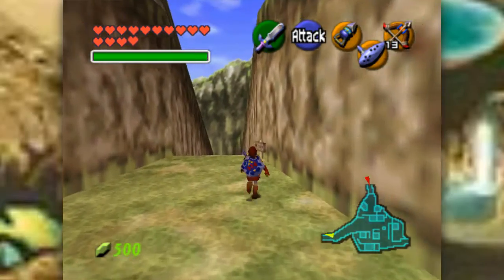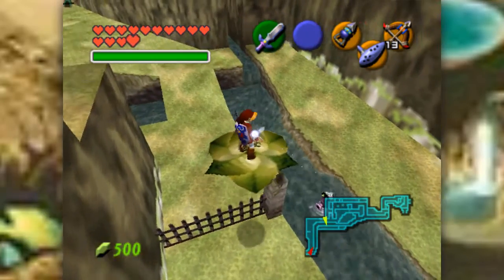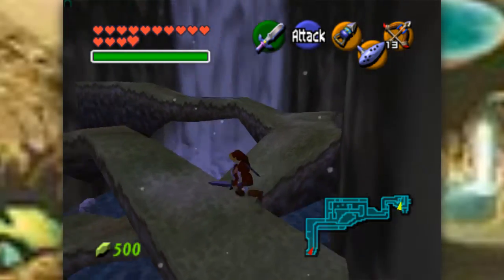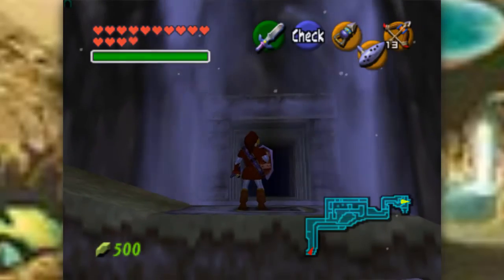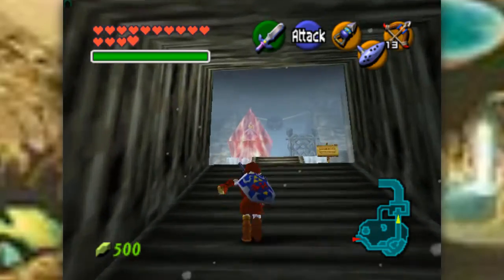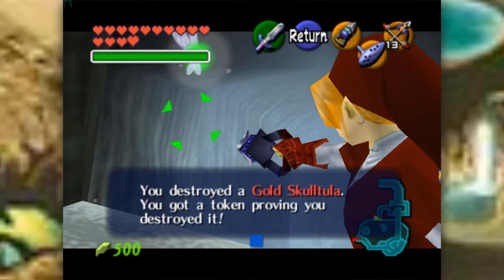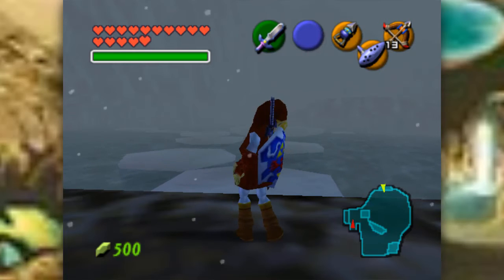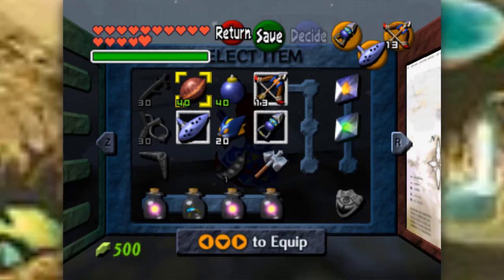Let's Play Legend of Zelda Ocarina of Time - Episode: 34 - The Frozen Domain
We return to Zora's Domain to see just how much has changed over the past seven years.